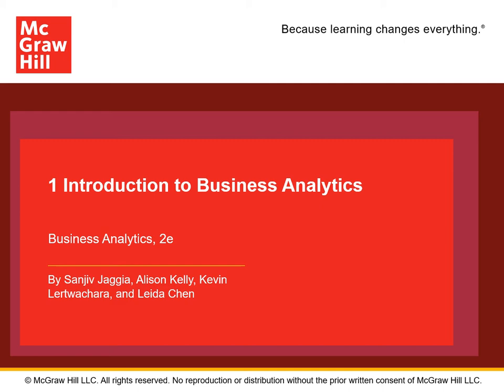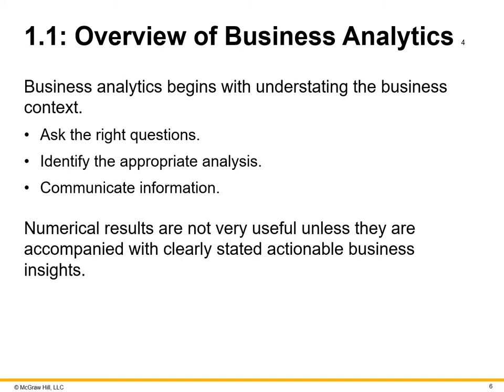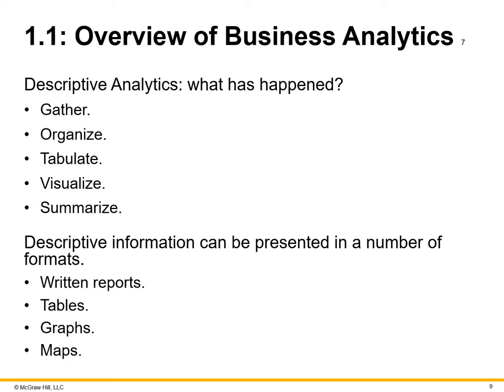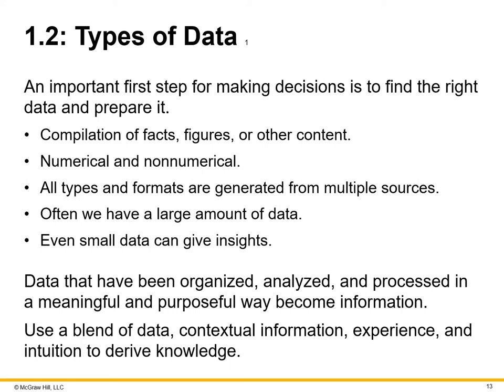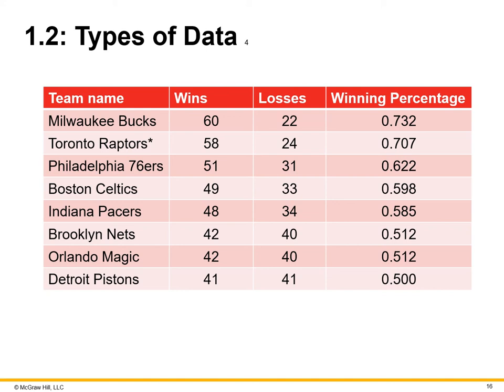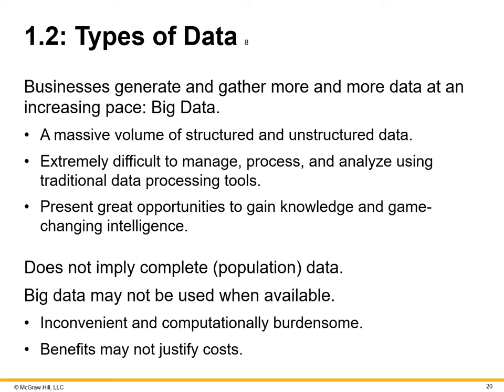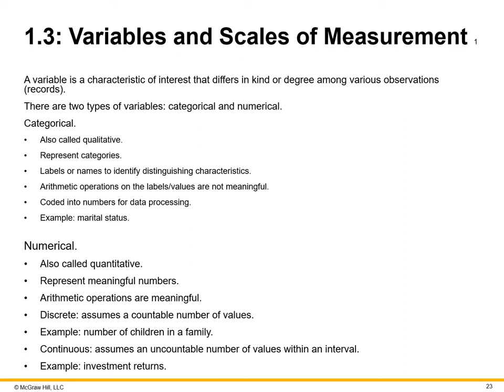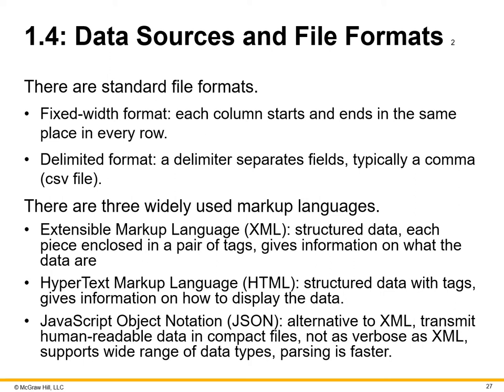Chapter 1 - Business Analytics